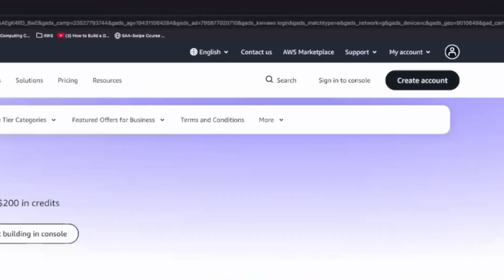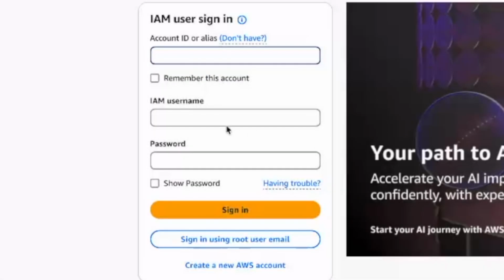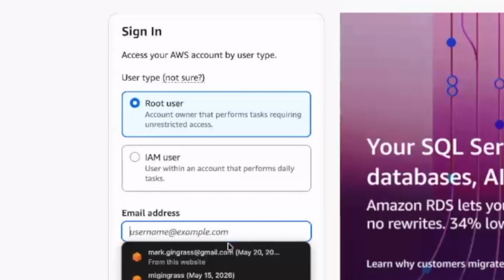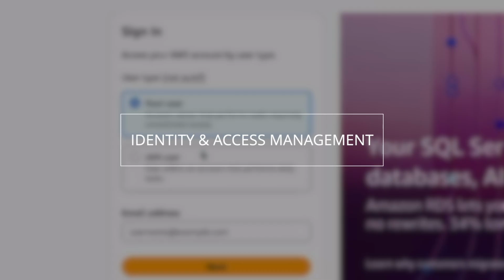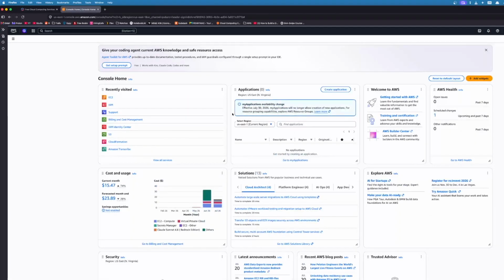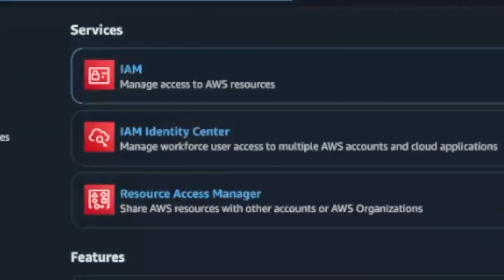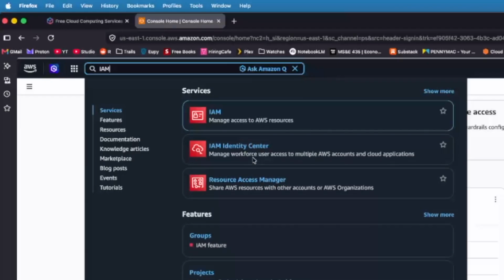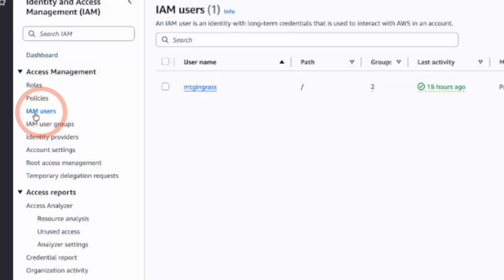Navigating to IAM Users in the AWS Console | SAA-C03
Find IAM Users in the AWS console without confusing IAM with IAM Identity Center. This short walkthrough shows the single-account path you’ll use before creating an administrative user.

In this video:
- Use the console search bar to open IAM
- Locate Users in the IAM navigation
- Distinguish single-account IAM users from multi-account access through IAM Identity Center

Keep studying with structured lessons, practice questions, review, progress tracking, and AI-assisted explanations in TutorialRepo.